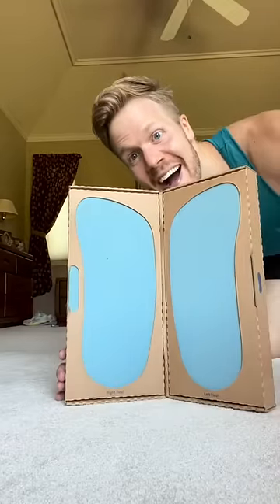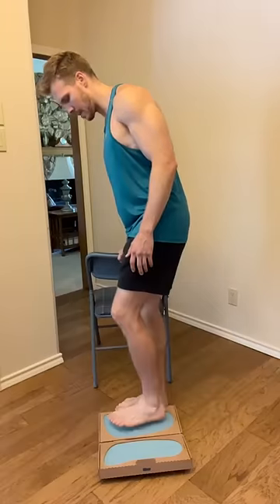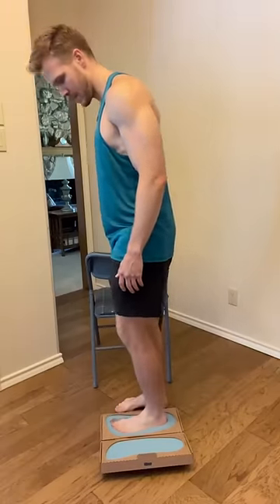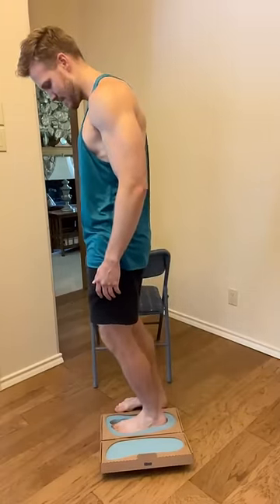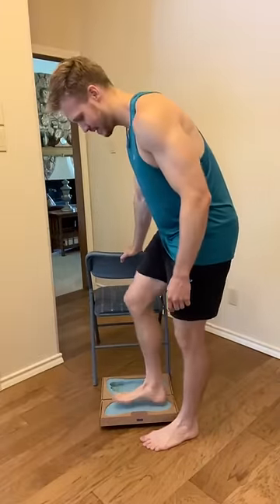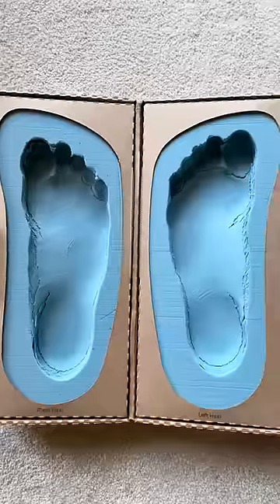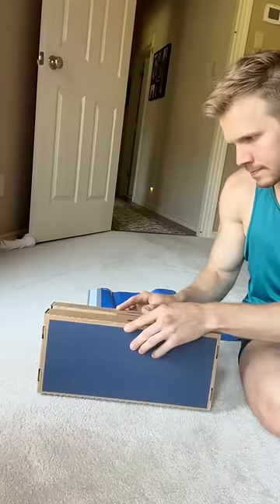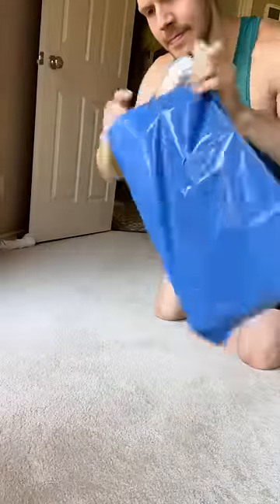Part 1: Patrick gets Upstep Custom Orthotics